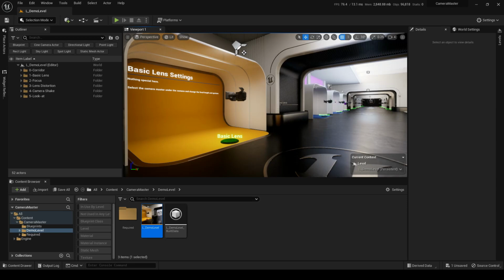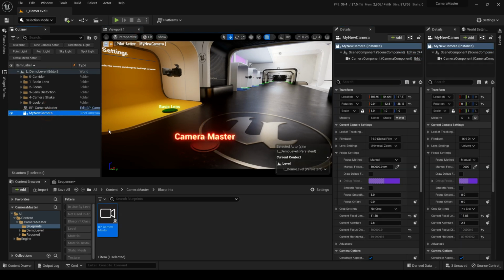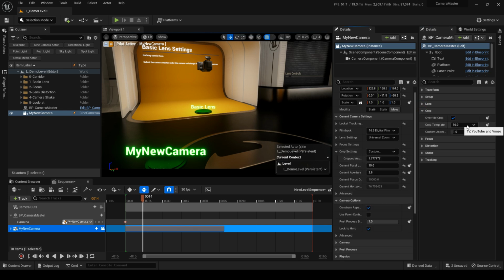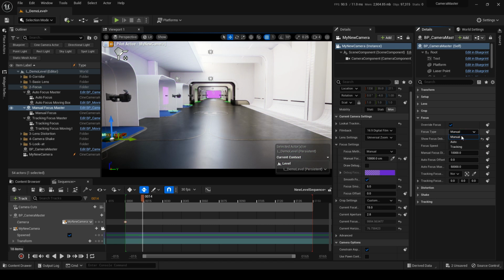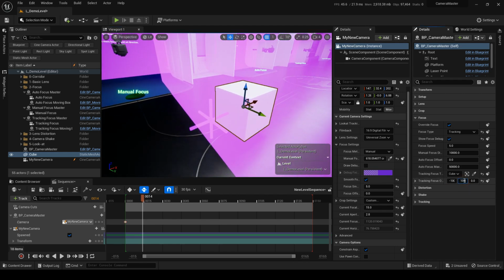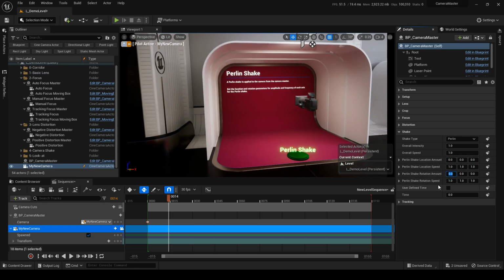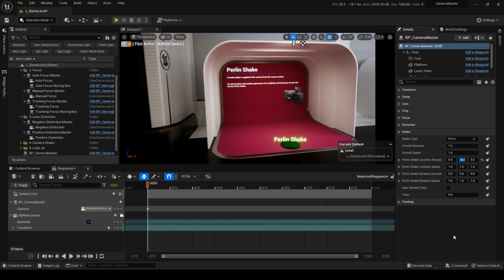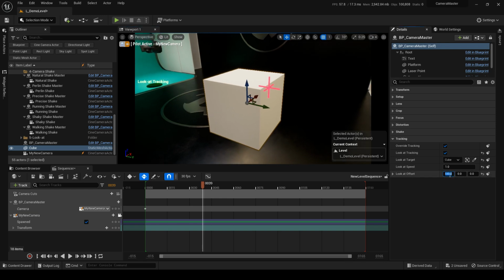Camera Master V1.0 - Tutorial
Going through it all

0:00 - Intro
1:38 - Connecting the Camera
2:56 - The Workflow
3:27 - Lens Settings
3:54 - Crop
4:47 - Focus
8:23 - Lens Distortion
8:53 - Camera Shake
11:22 - Making the Shakes non-Random
13:03 - Look-at Tracking